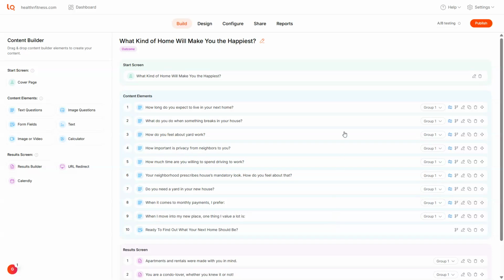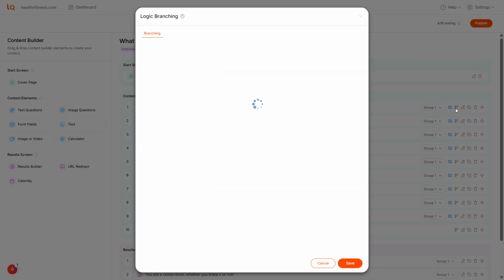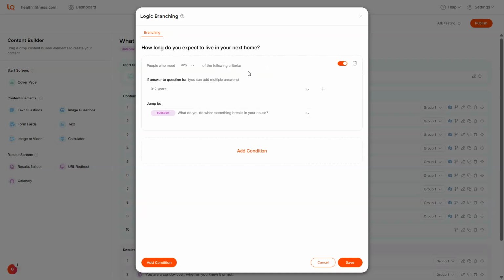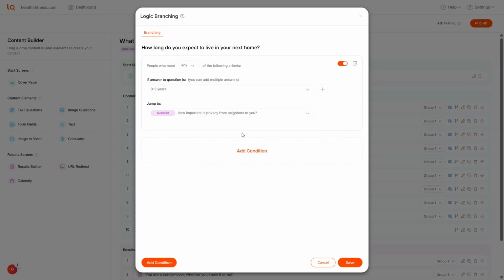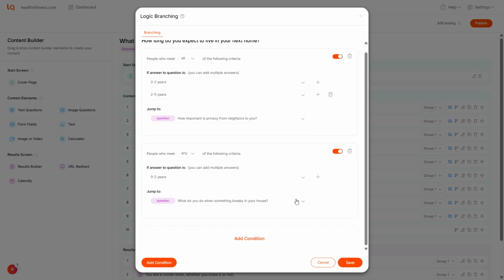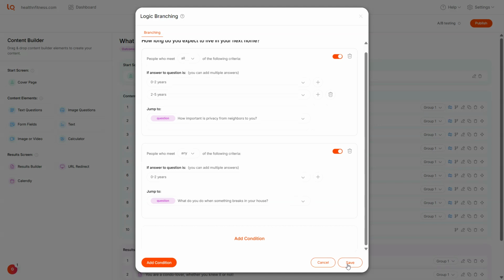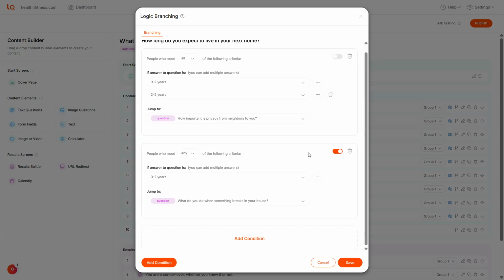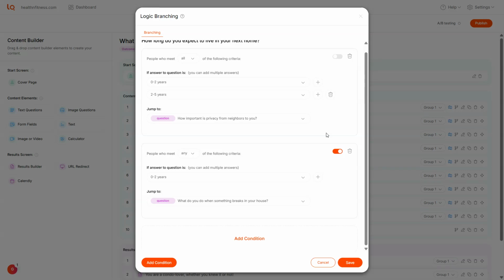How to Use Skip Logic to Increase Quiz Conversions 🚀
Stop losing leads with long, irrelevant quizzes! In this video, it explains how to use Skip Logic and Branching in LeadQuizzes (Conditional Logic).

Learn how to create a "smart" quiz that hides irrelevant questions and fast-tracks users to their results. This simple feature can cut your quiz time in half and skyrocket your completion rates.

What you’ll learn:

How to access the Logic/Branching settings in the builder.
Setting up "Any" vs. "All" conditional rules.
How to skip straight to Lead Forms or Result pages.
Managing your logic (Deactivating vs. Deleting).

💡 Pro-Tip: Skip Logic keeps your quiz fast, relevant, and professional.